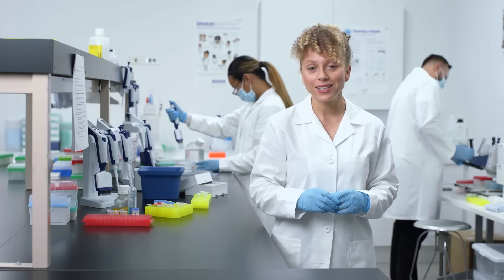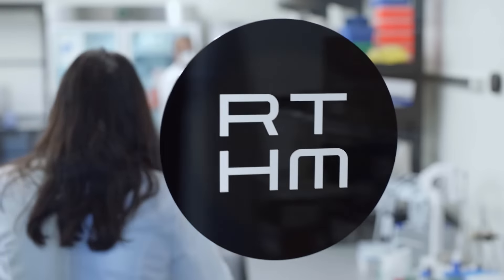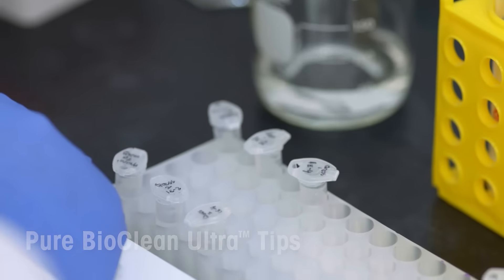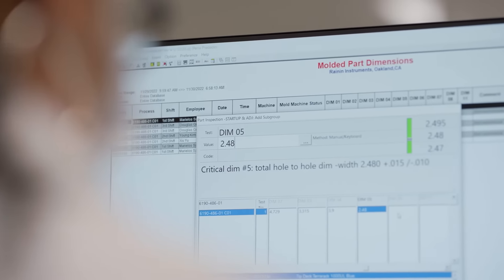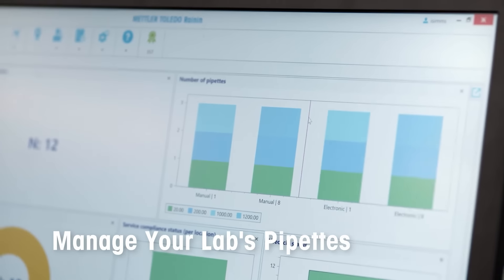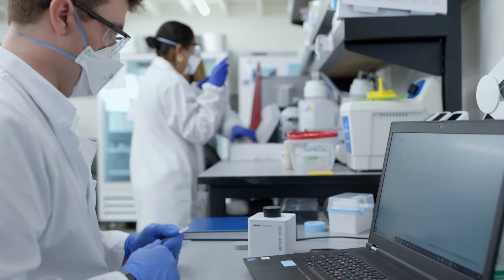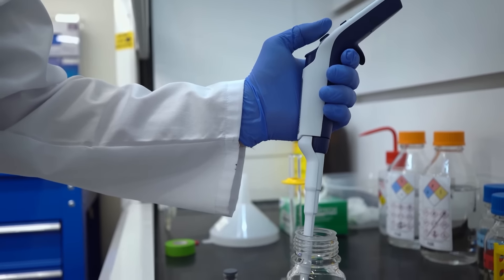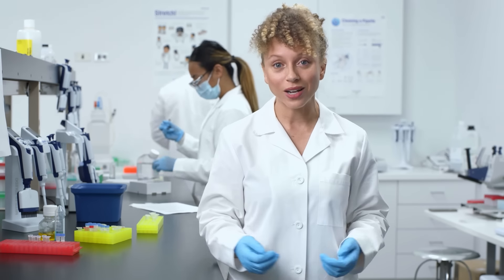Rainin 360+ | Liquid Handling | Rainin Products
This video shows how the Rainin 360+ system from METTLER TOLEDO improves reproducibility in laboratory liquid handling.

Trusting the instrument in your hand starts with precision-engineered pipettes and tips. Consistency and repeatability are reinforced by simplified, audit-ready pipette calibration management and regular, expert service. And for added peace of mind, Rainin 360+ includes a practical tool to verify accuracy in just a minute, right at the bench.

0:06 Reliable liquid handling
00:17 RTHM objectives
00:46 Trusted instruments
00:55 BioClean Ultra Tips
01:20 Expert pipette service
01:40 Pipette management
01:50 Calibration certificate e-delivery
02:00 21 CFR Part 11 compliance
02:05 Verify pipettes quickly, traceably
02:42 Rainin 360+: trust your results